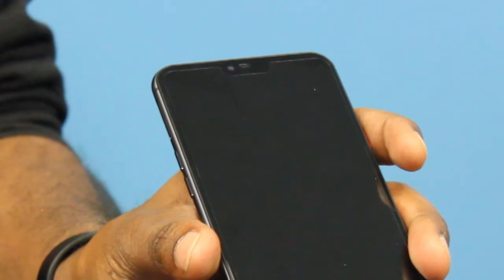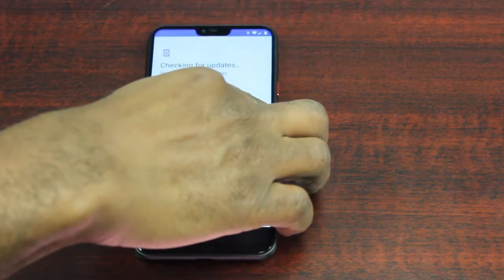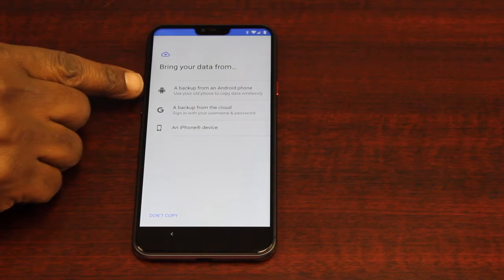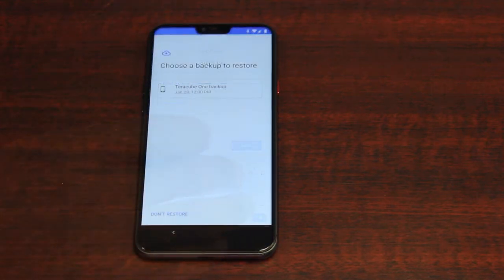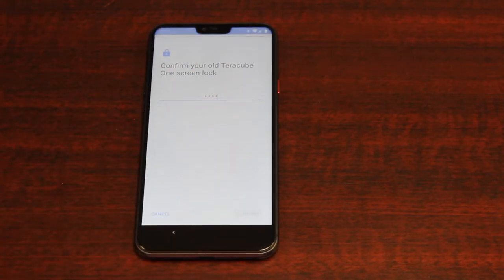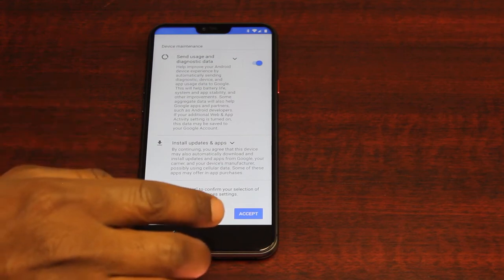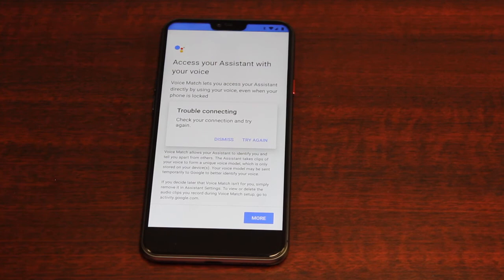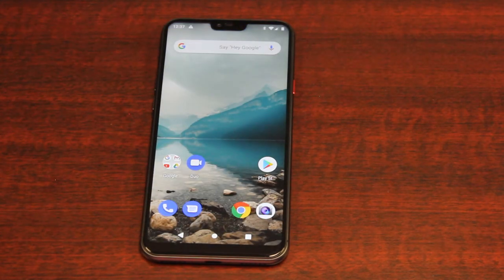Teracube One Setup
Julien guides through the initial setup of the Teracube phone.